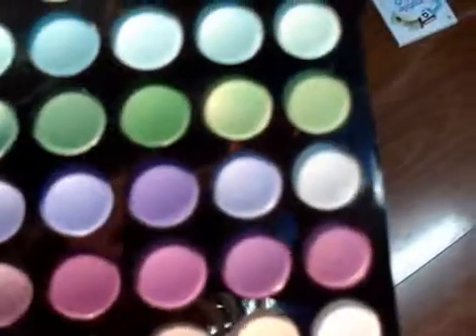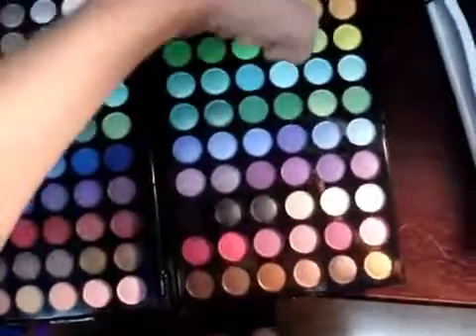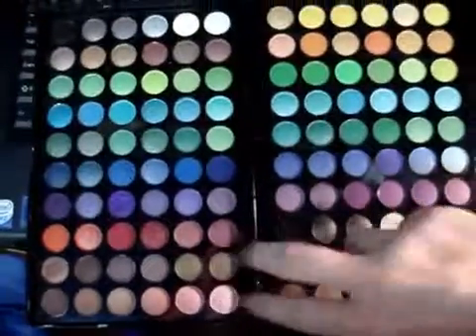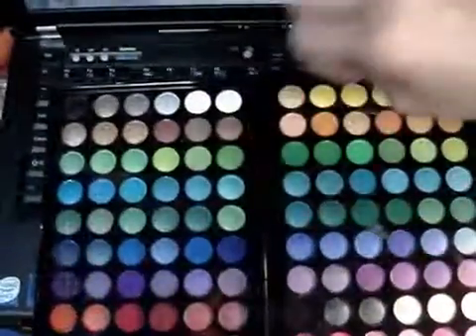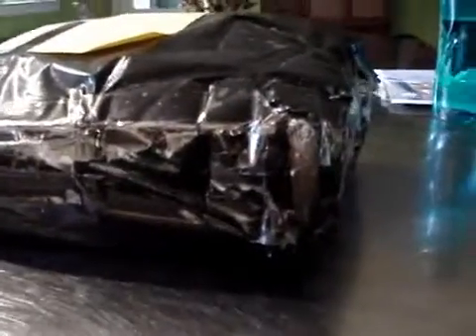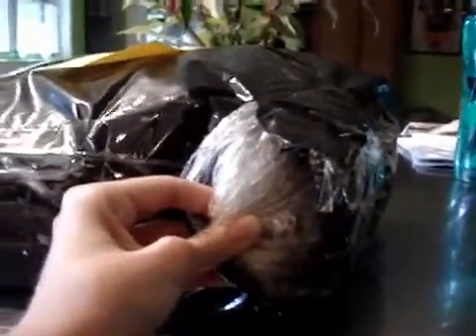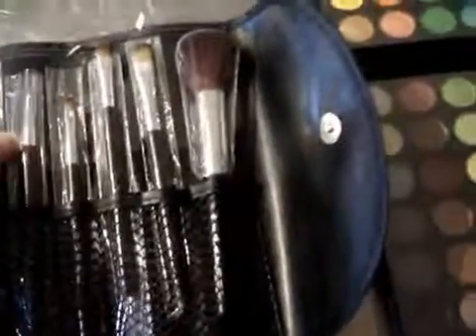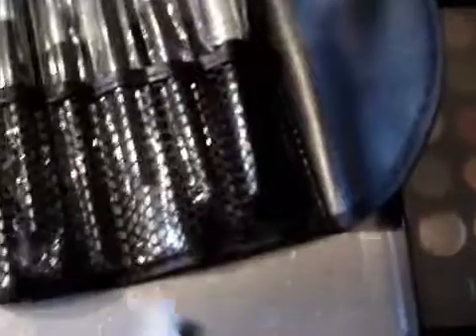Палитра теней 120 # 2